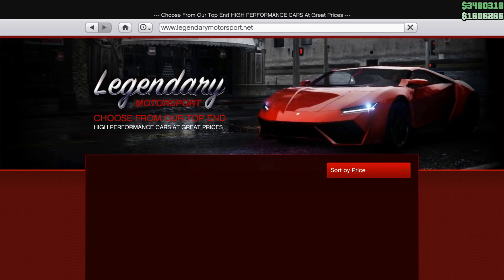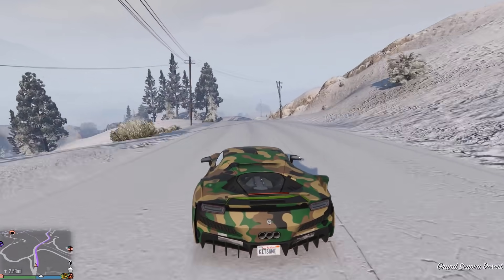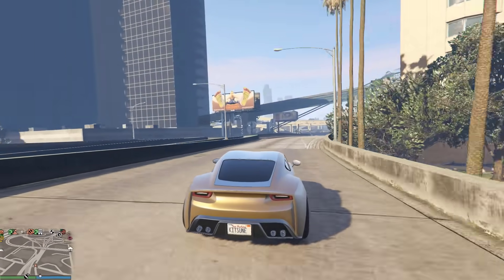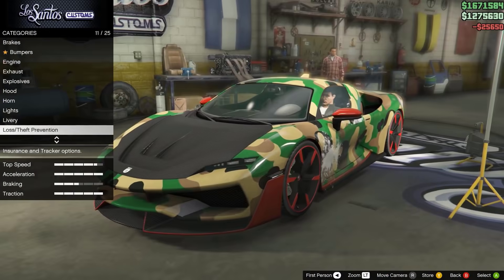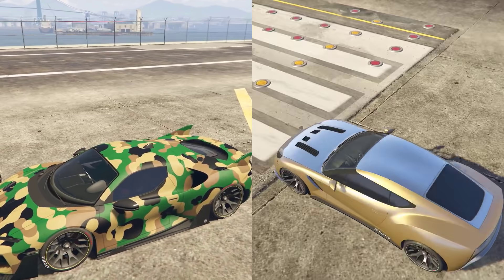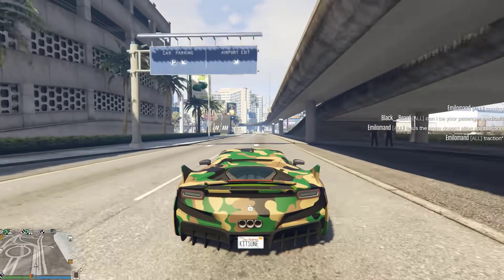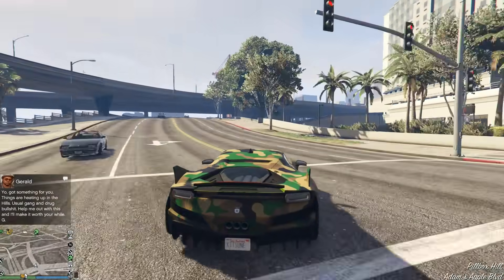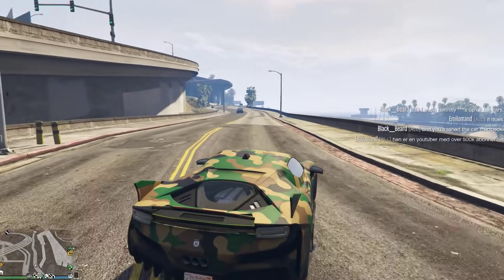Itali RSX review - GTA Online guides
In this video I take a look at the Itali RSX a sports car added as part of the Cayo Perico Heist DLC in Grand Theft Auto Online.